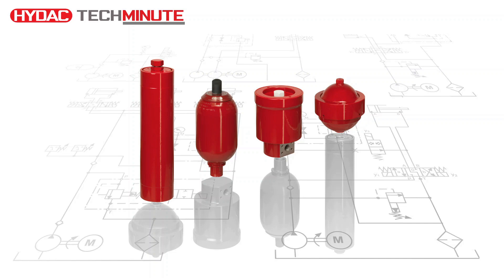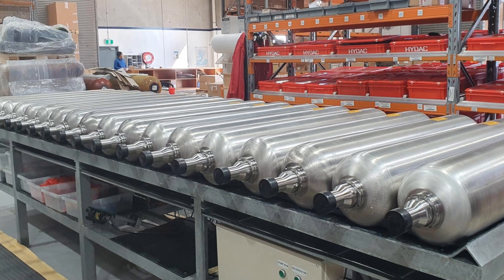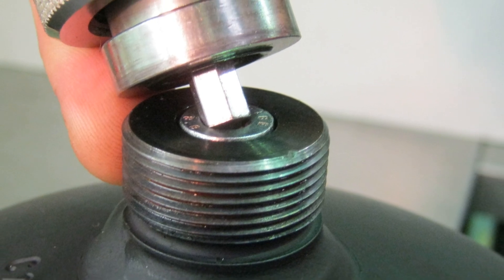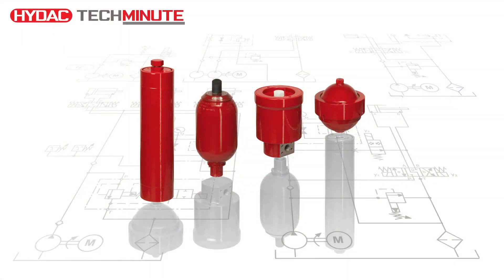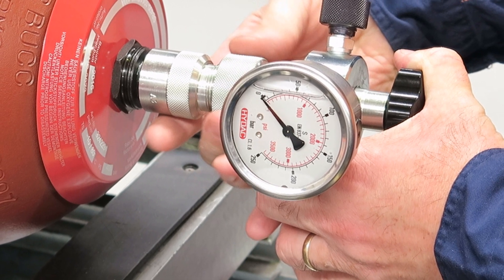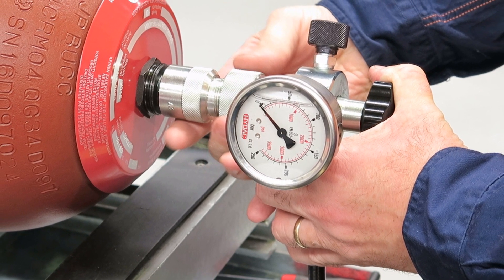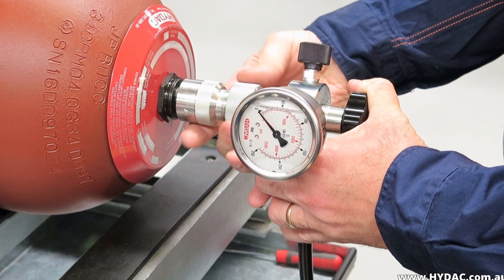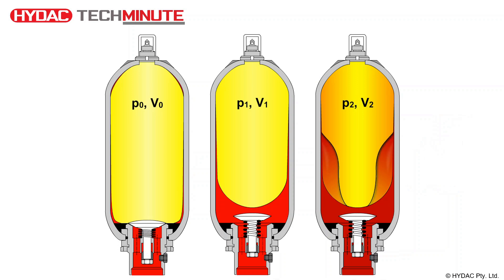HYDAC TechMinute - Importance of accumulator pre-charge pressure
To avoid premature accumulator failure it's critically important you get pre-charge pressure right. Watch on for consequences of getting it wrong.

Cheers!
HYDAC Australia / NewZealand